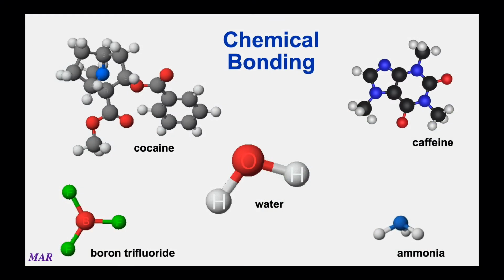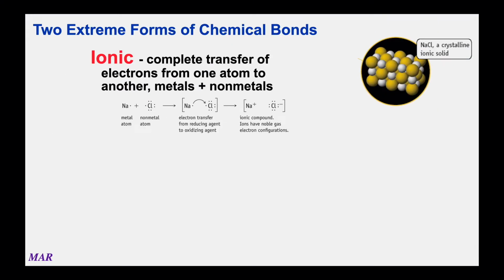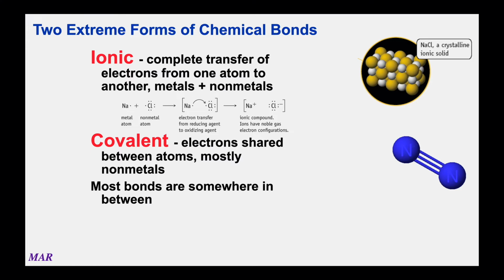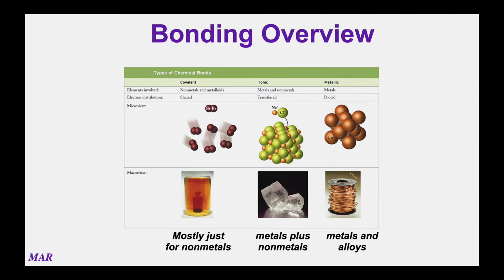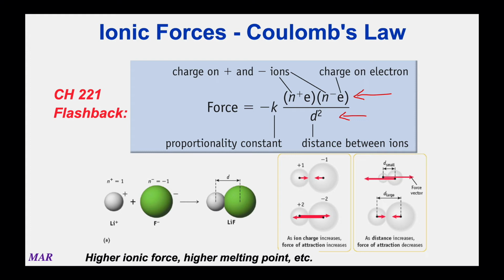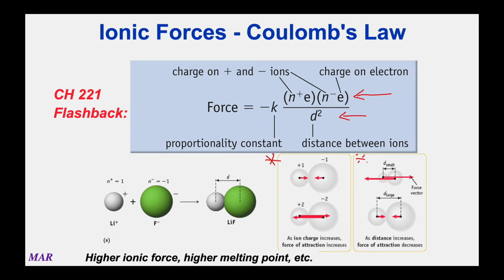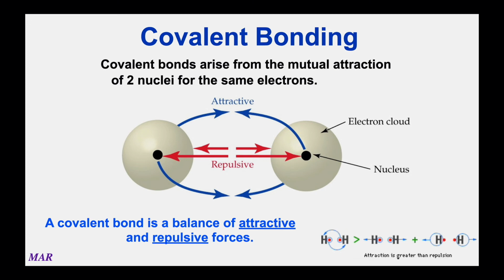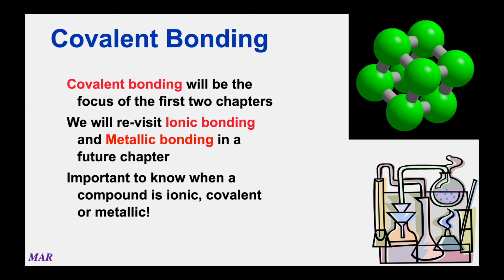CH 222 Screencast "An Overview of Bonding in Chemistry"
"An Overview of Bonding in Chemistry" - a Screencast from Chemistry 222 for students of Dr. Michael Russell's classes at Mt. Hood Community College in Gresham, Oregon, USA.